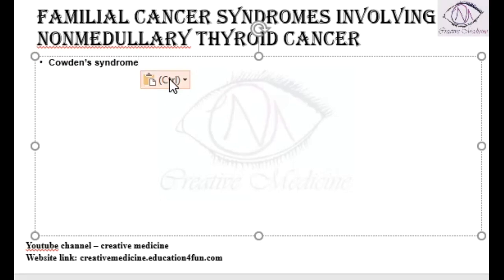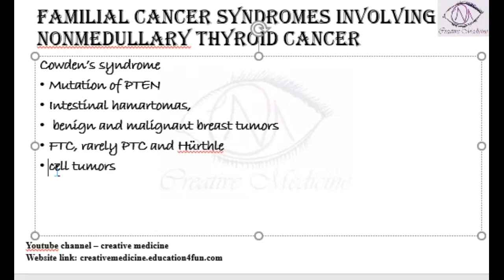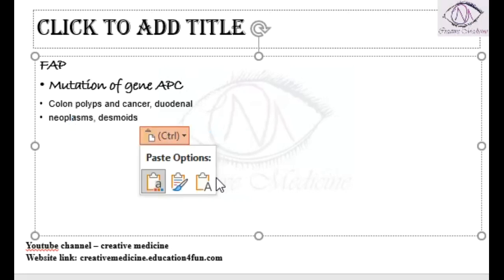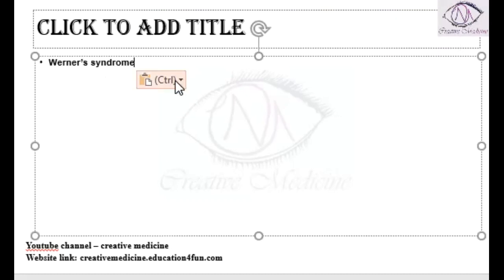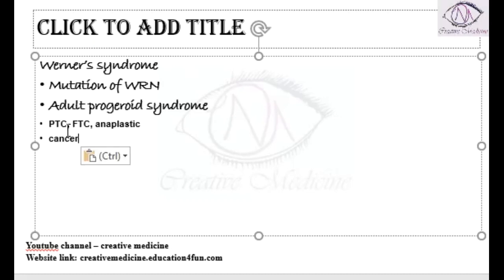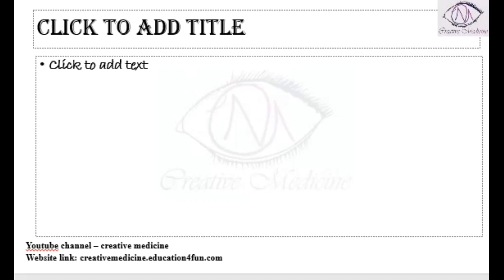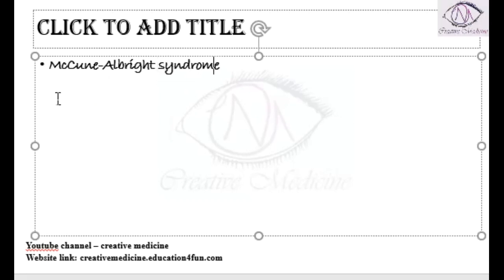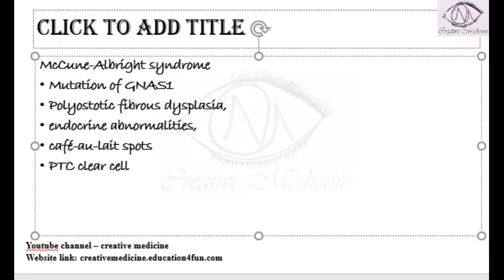Lec 10 Thyroid Carcinoma Familial Syndrome